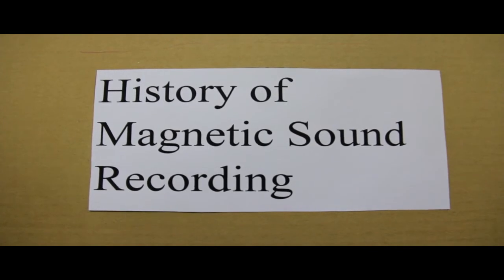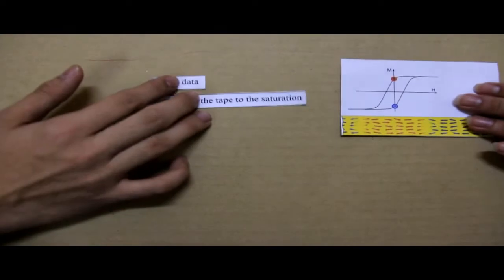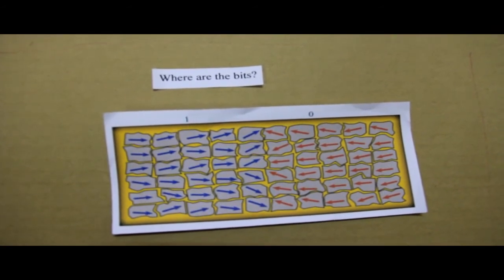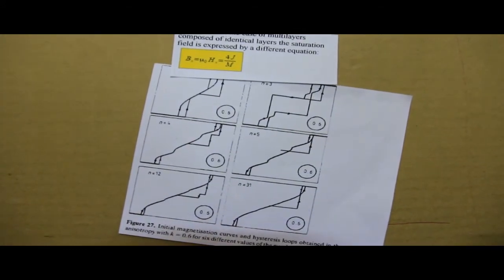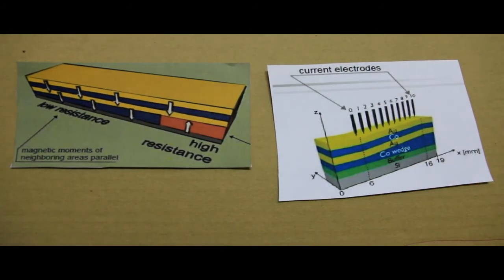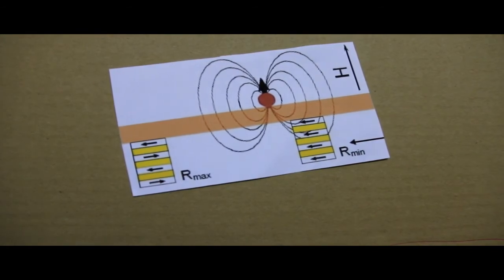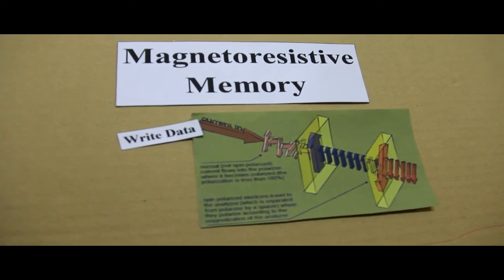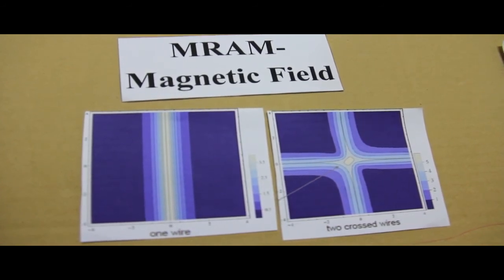Introduction to Spintronic Devices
Nanoscience Video assignment.